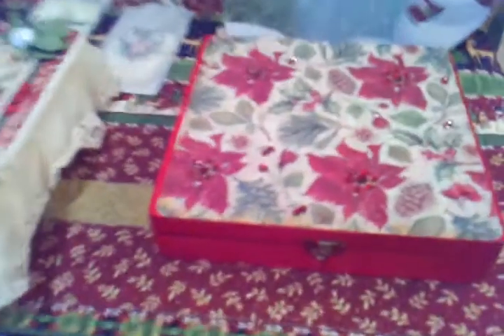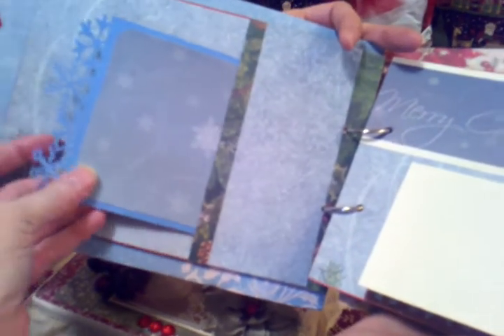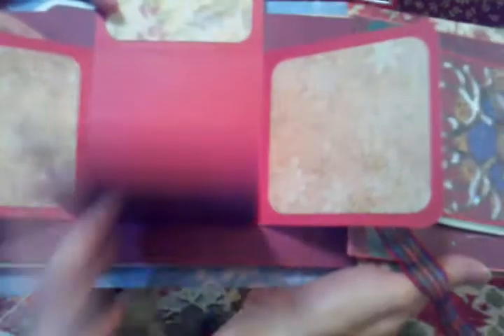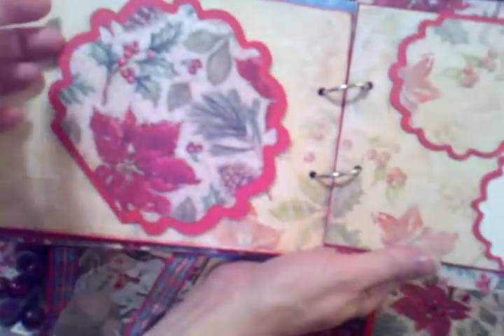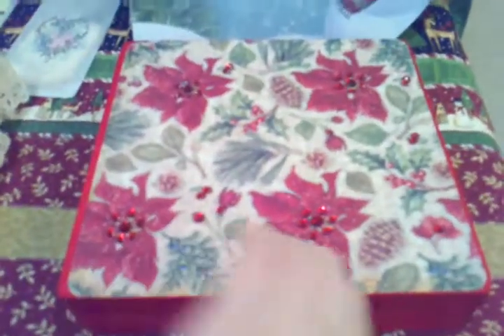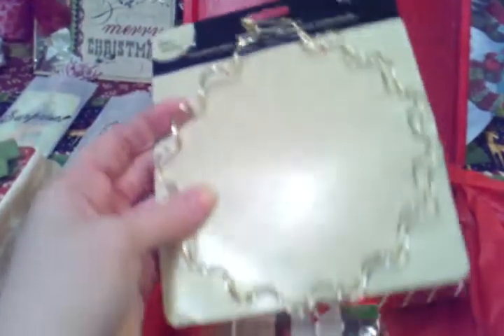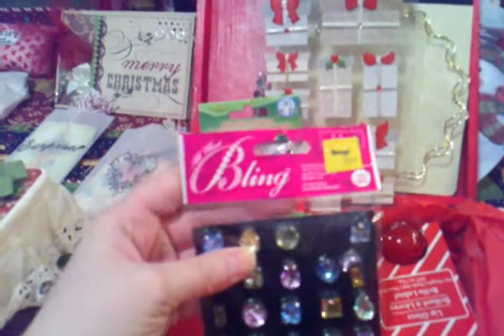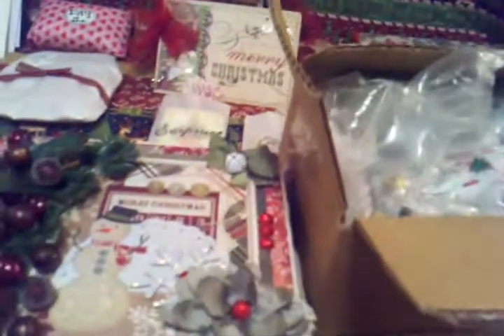Day 1 part 1 for 12 days of christmas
This is part 1 of 3 videos for day 1 of the 12 days of Christmas. This is the gifts from Becca. Sorry the last few seconds dont have sound. Mute got turned on in error. :( scrappinvintage.ning.com